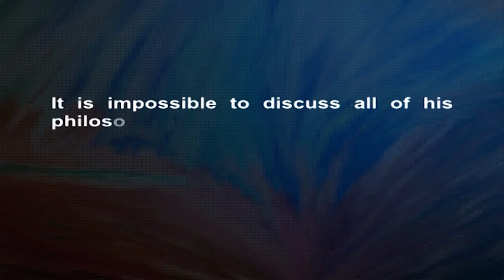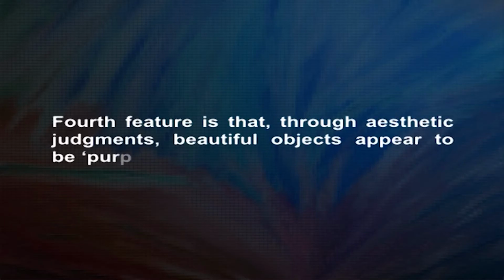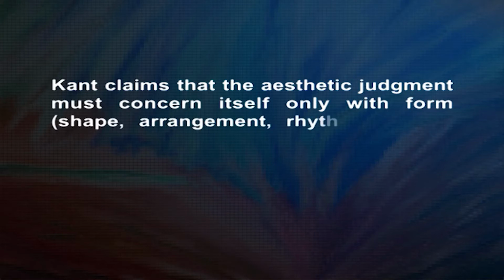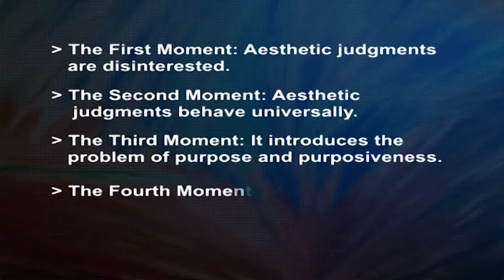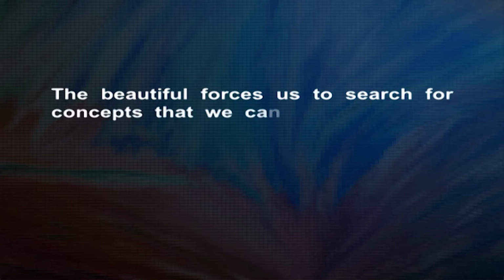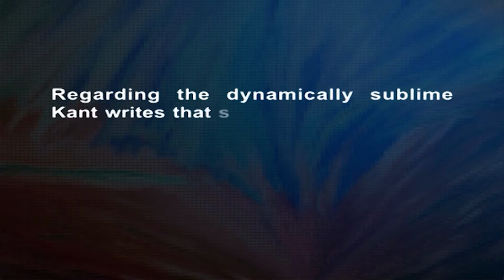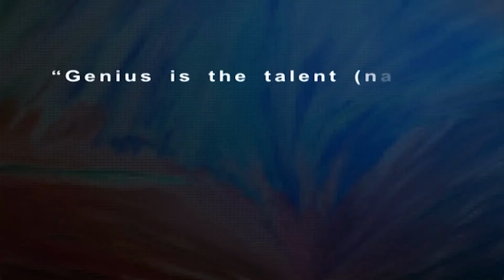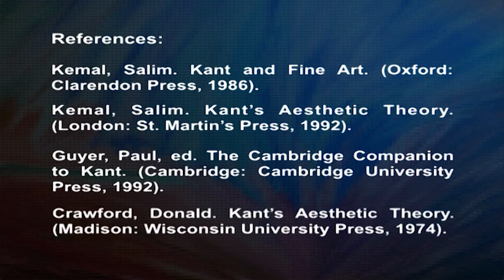Aesthetic theory of Kant Part 2